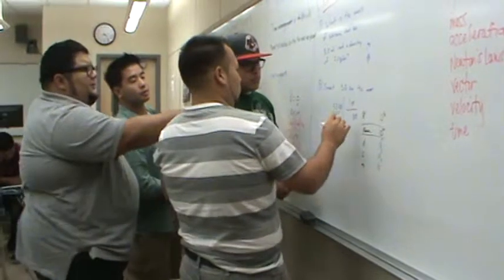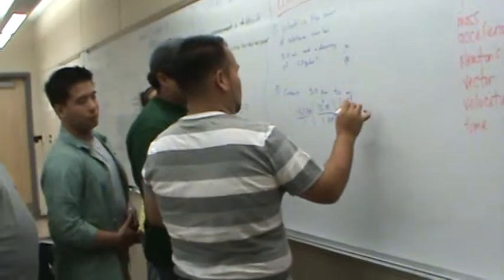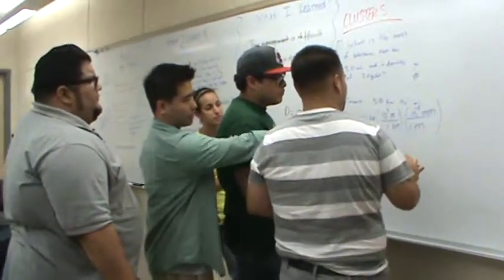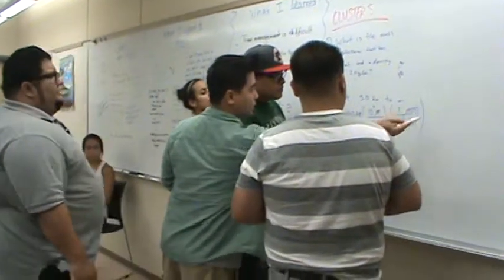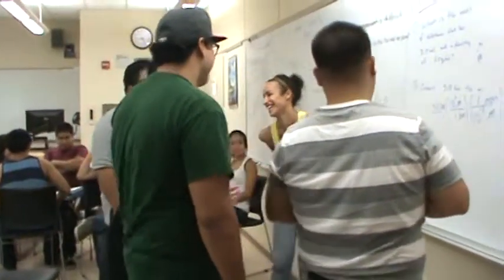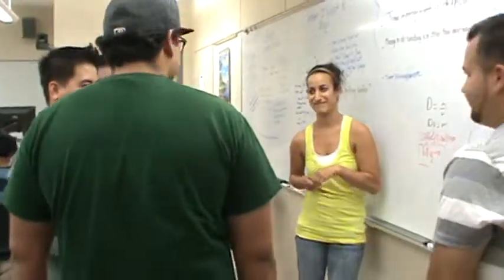SI TRAINING VIDEO 5 9/20